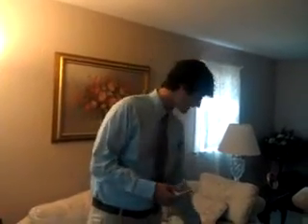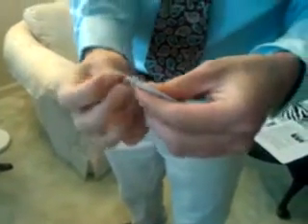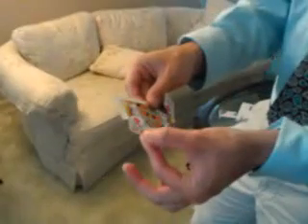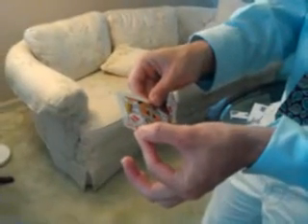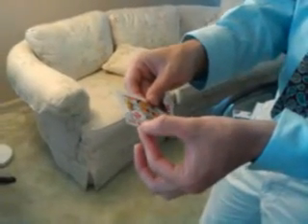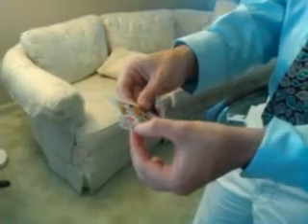Day 15 "corner surprise"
I was inspired by a card effect by Daniel Madison and Bro Gilberts effect water trap from the true astonishment set.